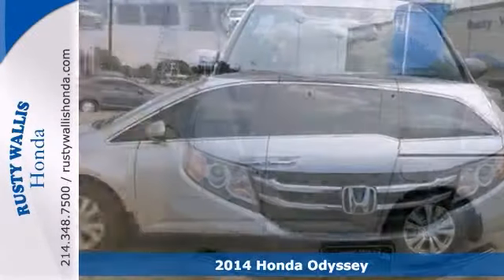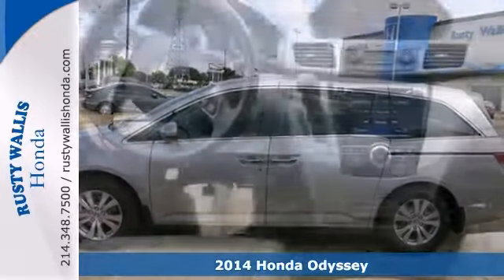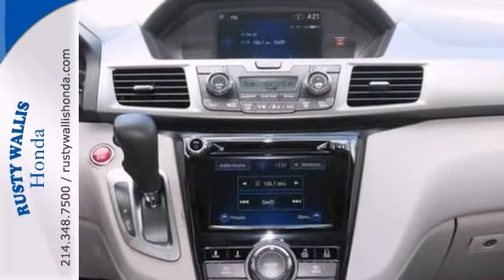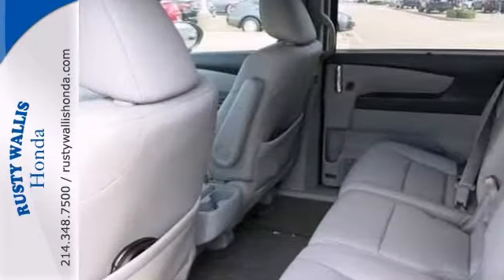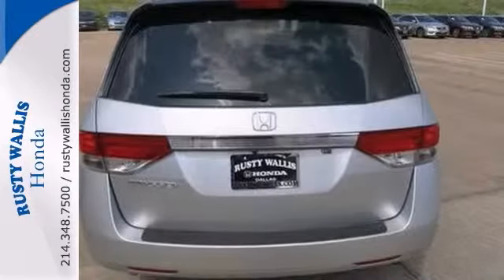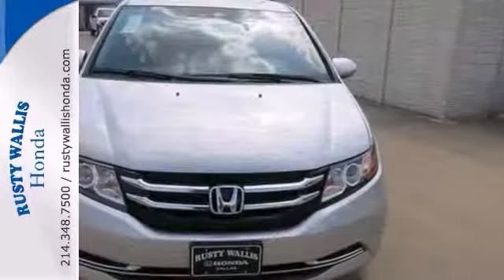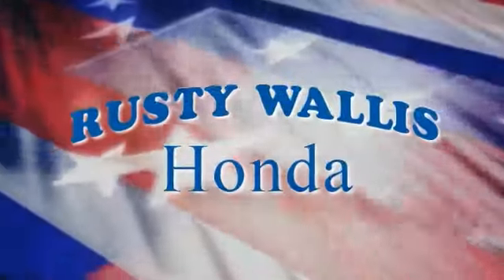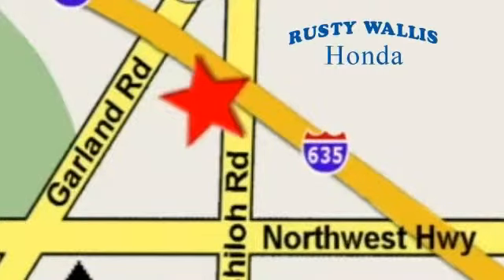2014 Honda Odyssey Dallas TX Fort Worth, TX #140059 - SOLD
Year: 2014
Make: Honda
Model: Odyssey
Trim: 5 Speed Automatic
Engine: 6 Cylinder
Transmission: 5 Speed Automatic
Color: Alabaster Silver Metallic
Interior: Gray
Stock #: 140059

Address:
12277 Shiloh Road